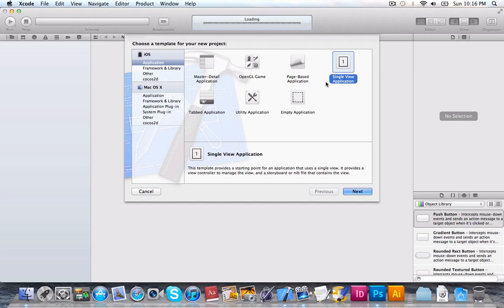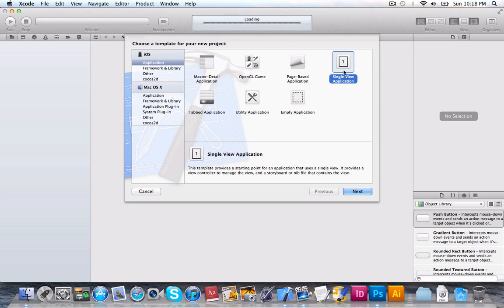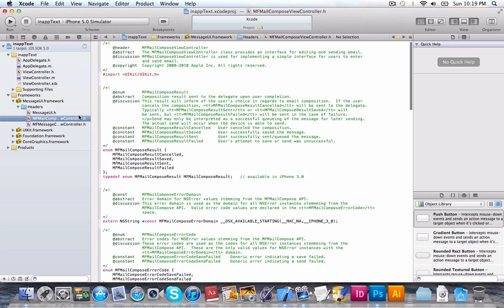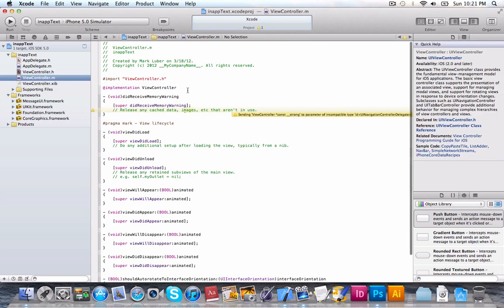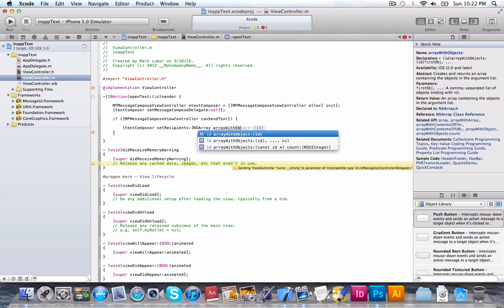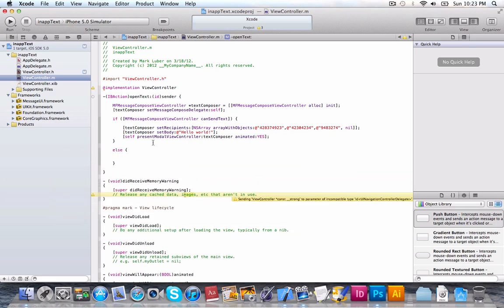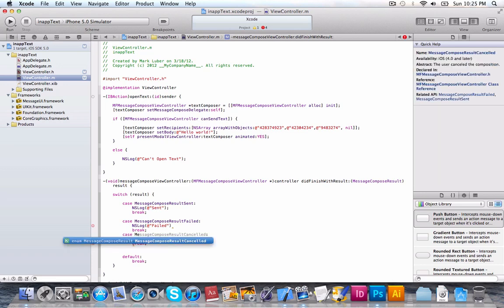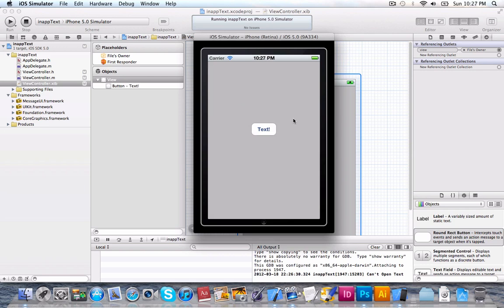iOS App Development: In app text messaging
.In this video I will be teaching you how to send text messages right inside of your app!  Also, Sorry this video was a bit late, youtube wasn't letting me upload videos for some reason...  If you have any suggestions for future videos please send me a message or leave a comment, thanks!